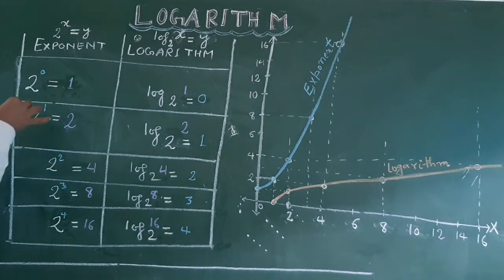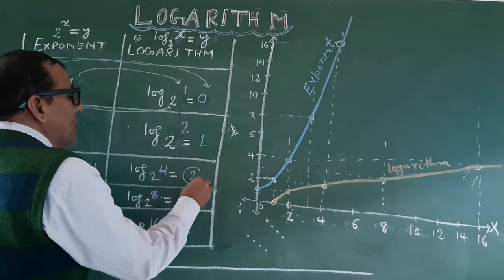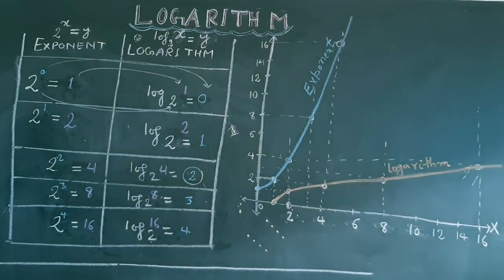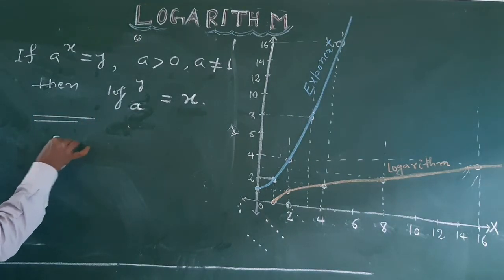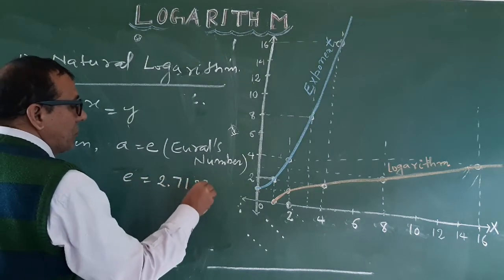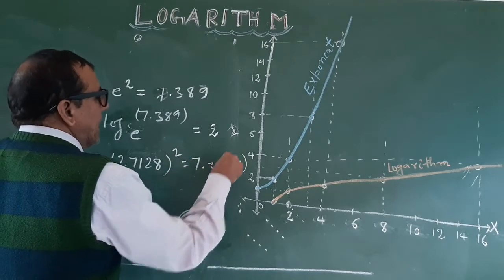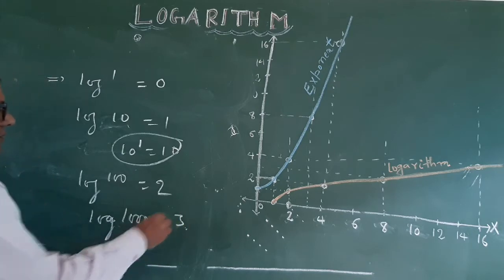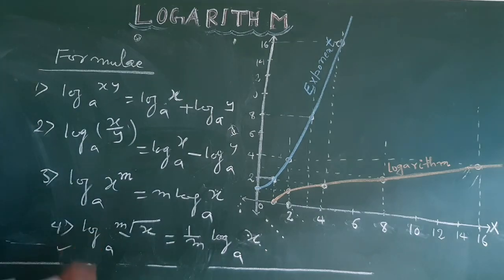BASIC CONCEPT OF LOGARITHM FOR CLASS IX TO XII